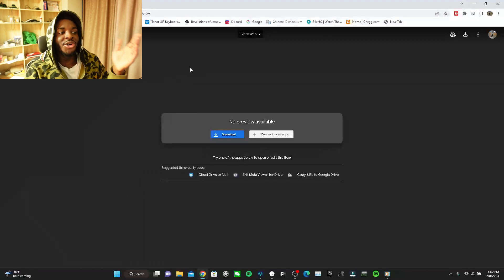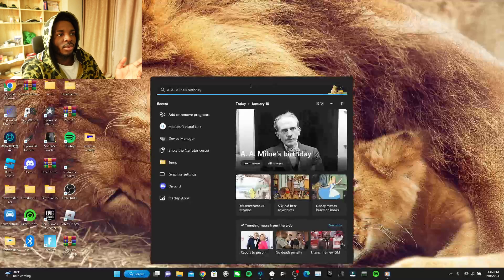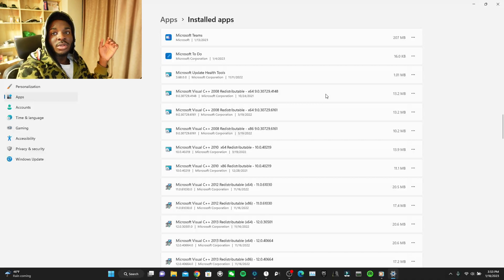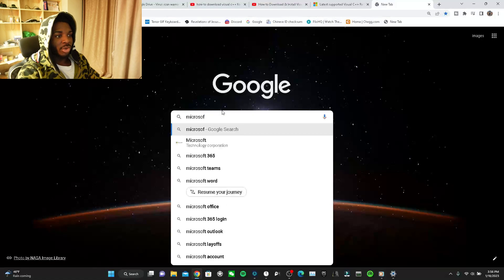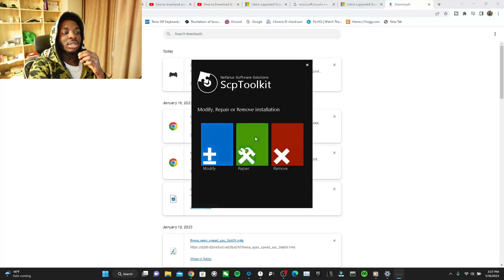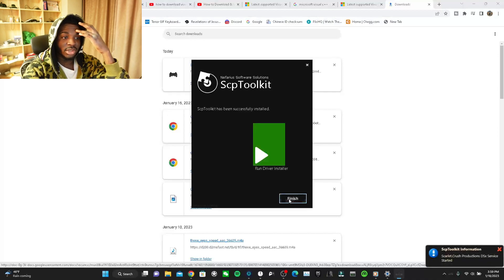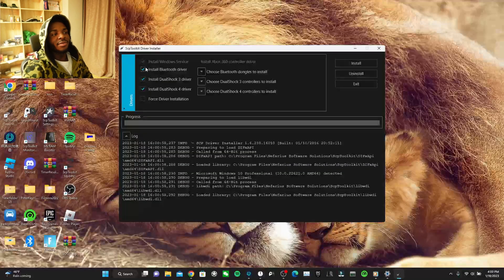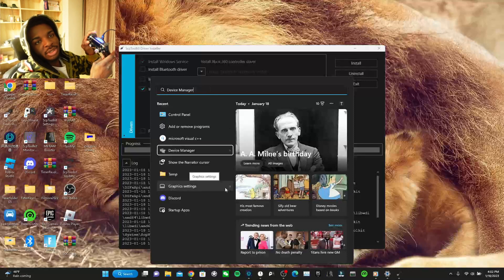How to download the Black Scptoolkit for the Fps Strike Pack Dominator on pc\Laptop🔥FIXES ALL Issues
Follow My Personal beatmakers Instagram💖

My Laptop:
HP Omen 15 with 144 fps💪
Specs: